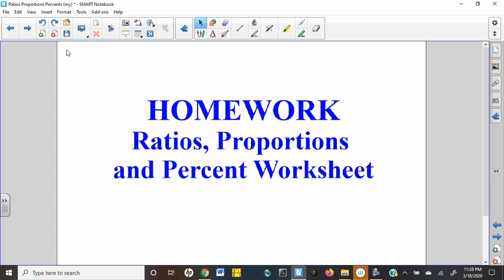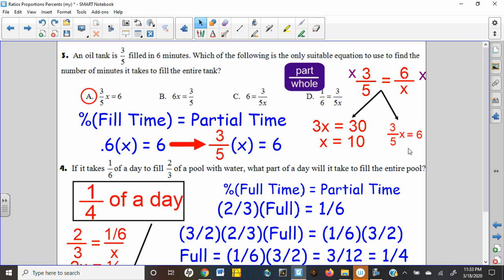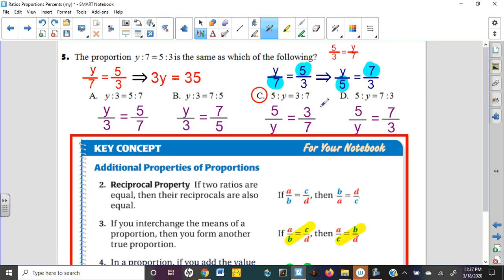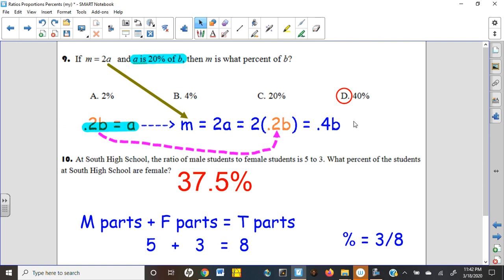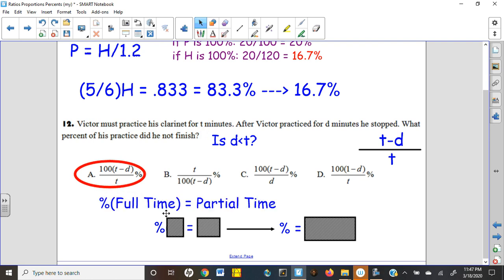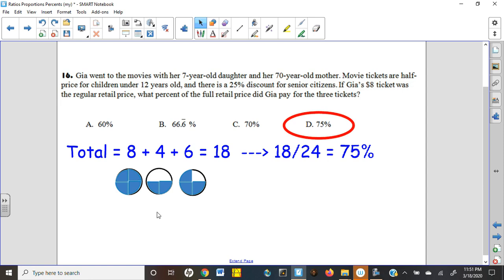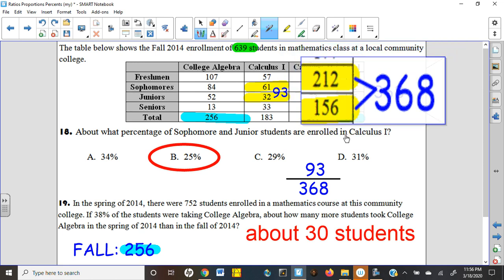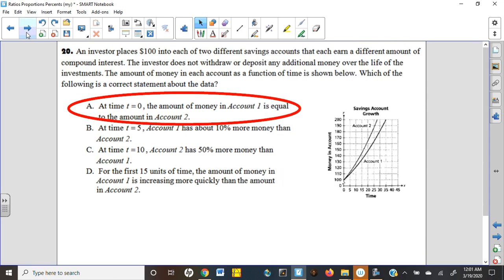Ratios, Proportions, and Percentages Answers and Solutions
You listen, I explain, we both wonder where the butterflies are. ?